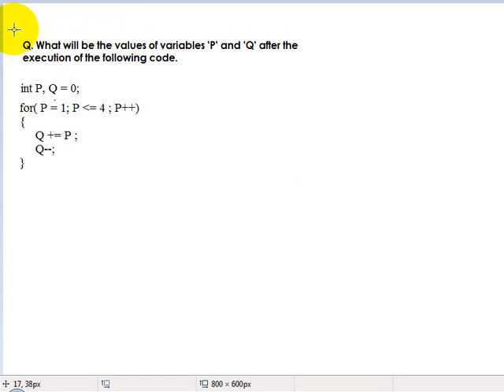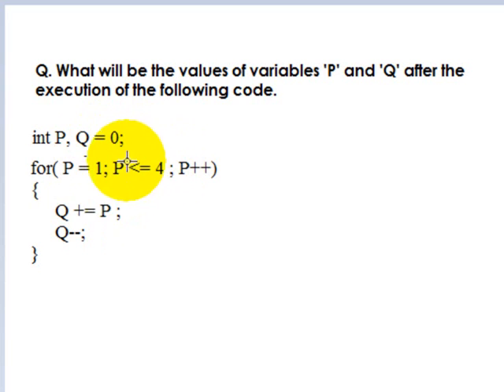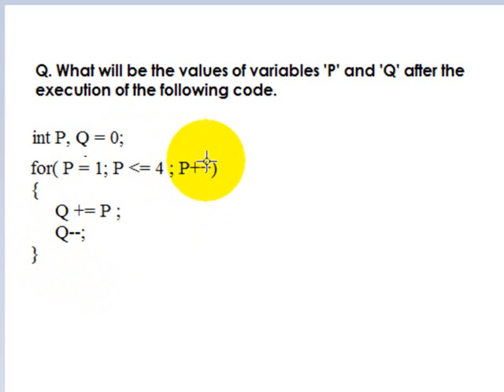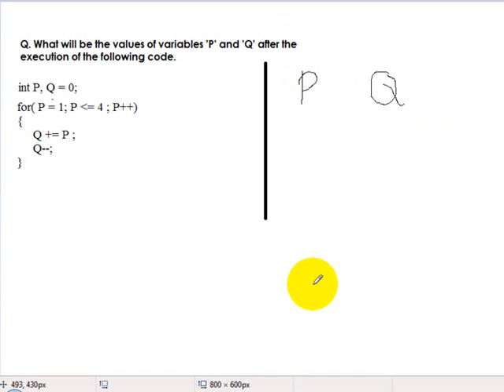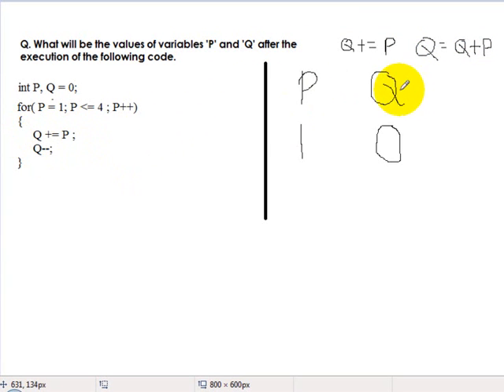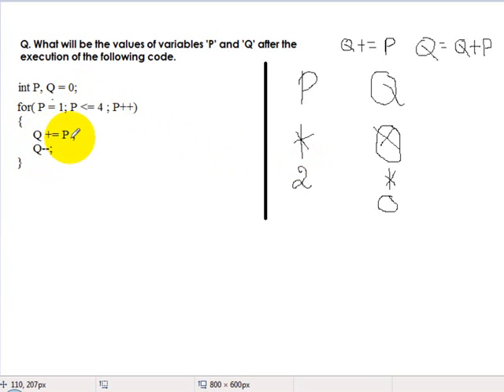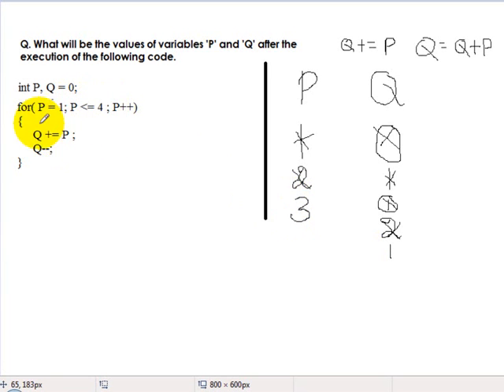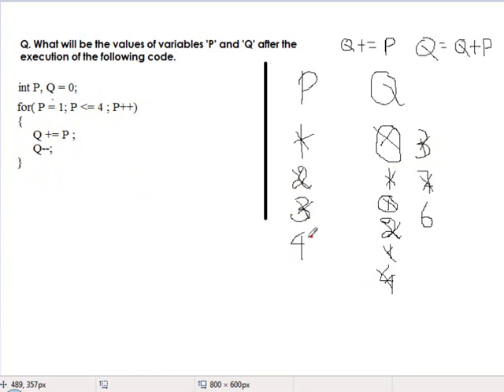for loop Example 2 CBSE Pattern